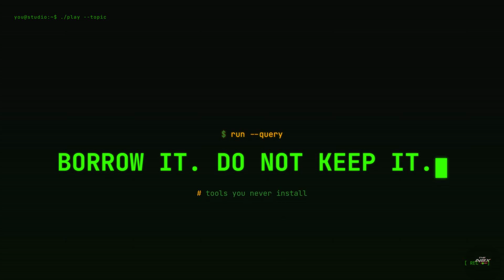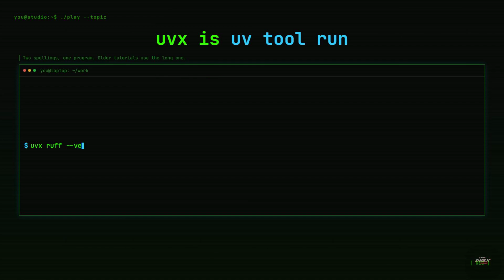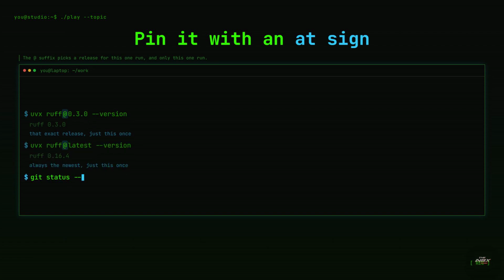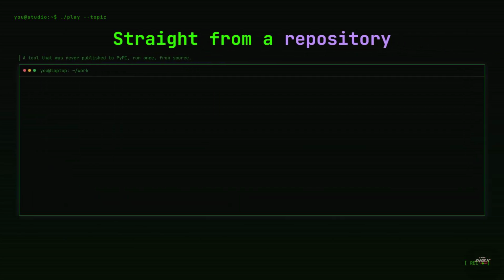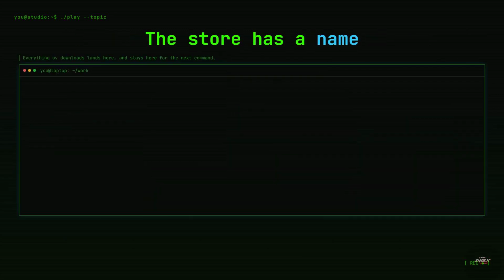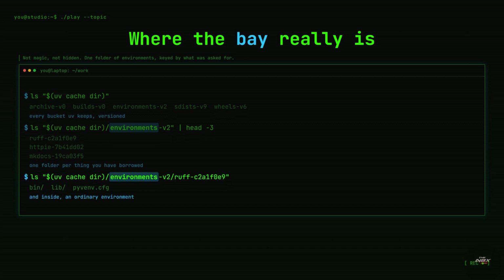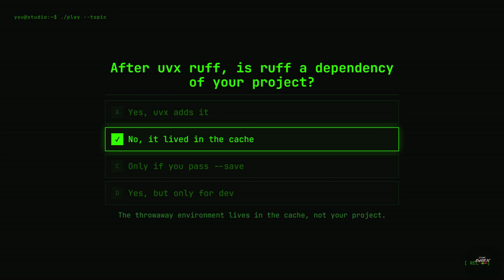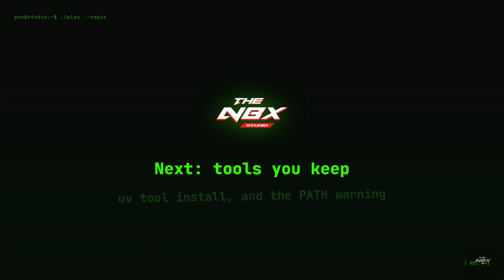uv Python Tutorial #2 — uvx: Run Any Python Tool Without Installing It (2026)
How can a ten-megabyte tool run in under a third of a second?

In this video, THE NBX STUDIO breaks down how uvx runs any Python tool in a throwaway environment, and why the second run is nearly free.

⏱️ CHAPTERS
00:00 - The Hook
00:27 - uvx, and its longer name: the same command twice
01:27 - from and with: when the name does not match
02:17 - The stopwatch: why the second run is free
04:36 - The Recap